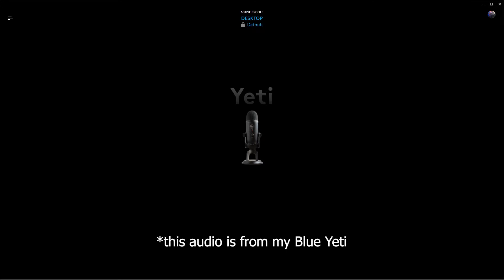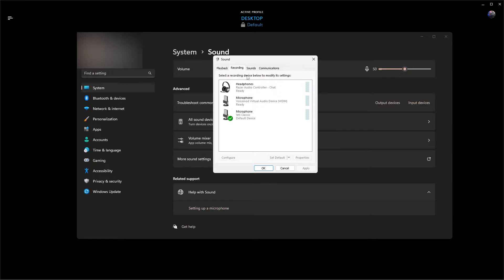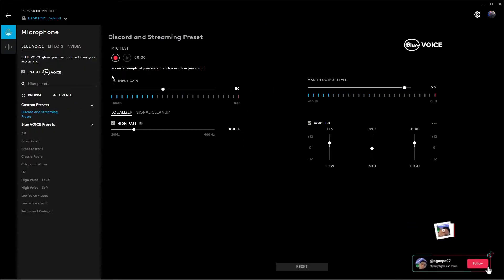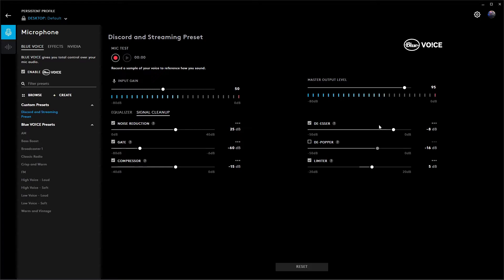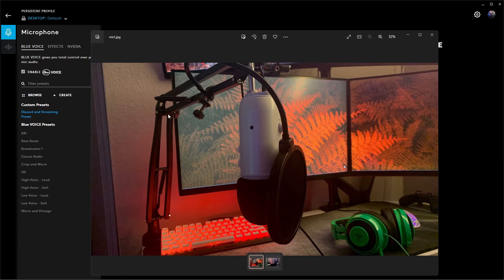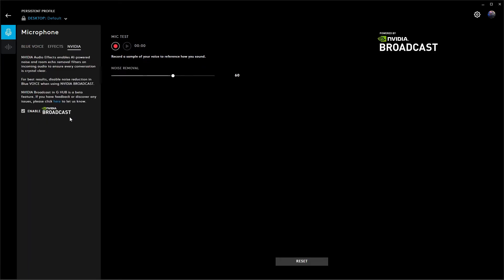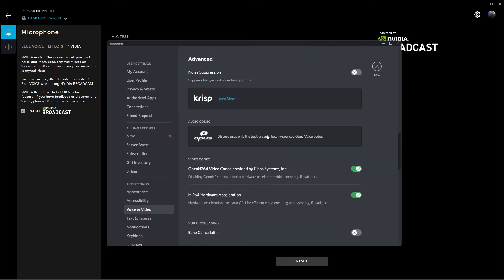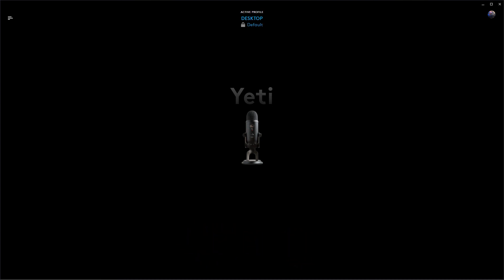Perfect Setting For Blue Yeti Microphone - Streaming and Discord (2022)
***ALSO MAKE SURE THAT YOU PLUG YOUR MIC DIRECTLY TO PC AND NOT A USB HUB ADAPTER***

*Link for Boom Arm, Pop Filter, and Screen

0:00 Intro
0:15 System Sound Settings
1:03 Logitech G HUB Settings
1:51 My Personal Mic Setup
2:37 More Logitech G HUB Settings
2:57 Discord Settings
3:47 Outro